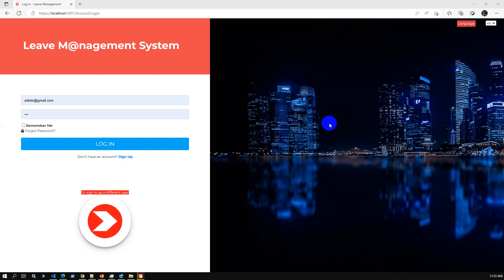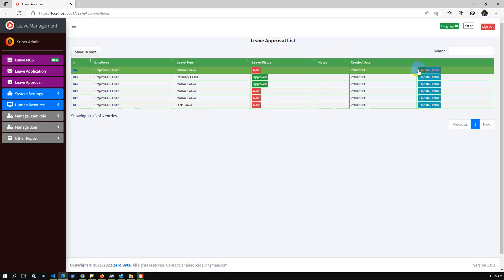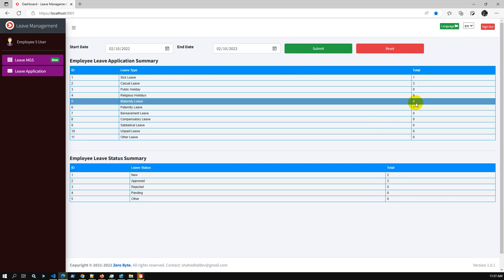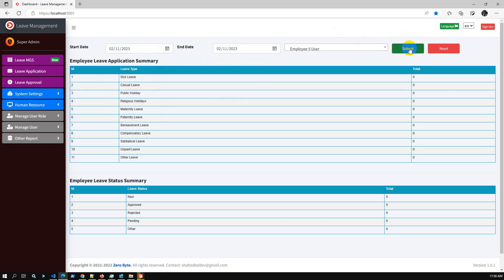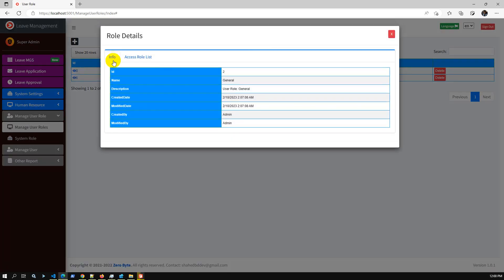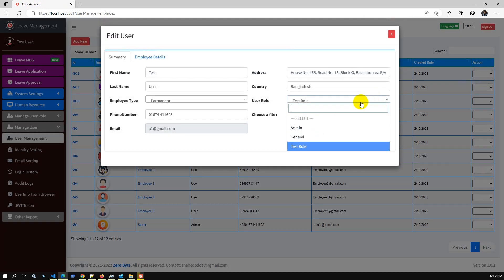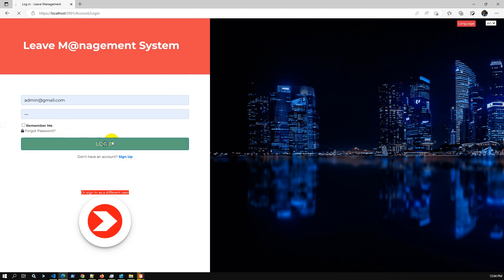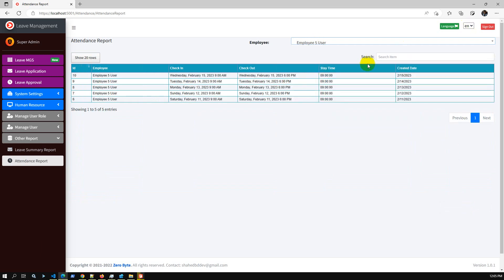Step By Step Staff | Employee Leave Management System Project in ASP.NET Core | MSSQL | C# | jQuery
✔️ Live demo:
Password: 123

✔️ Core Tech Feature:
- Multi-Language supported
- Multiple databases supported
- Dynamic User Role Management
- Audit Logs supported
- Code first and dotnet 6.0

✔️ Core Business Feature:
- Employee management
- Leave Application management
- Leave Approval management
- Employee Attendance management
- Attendance Report
- Leave Summary Report